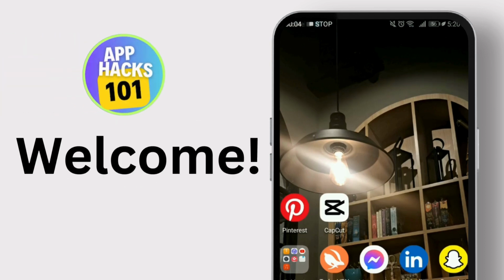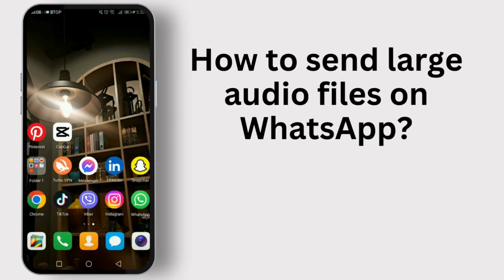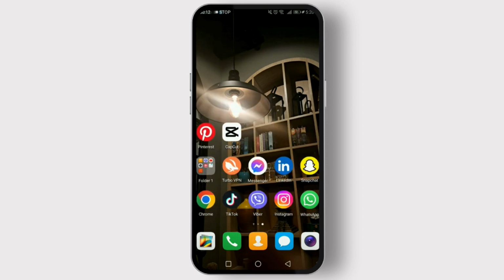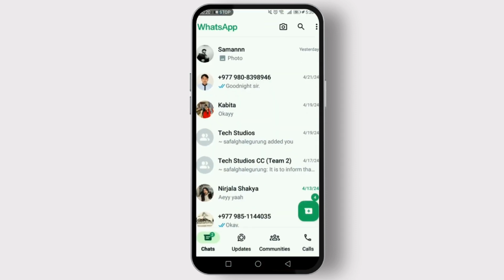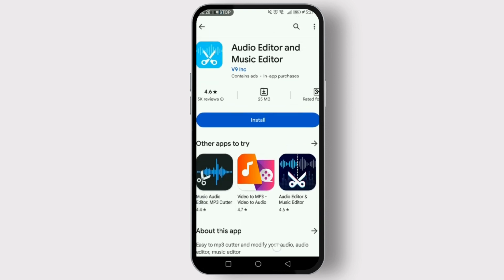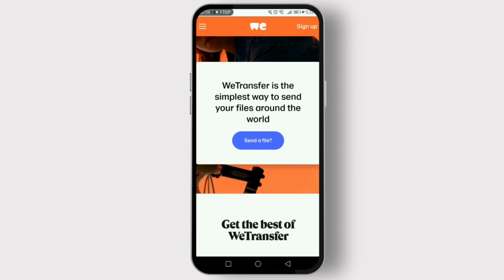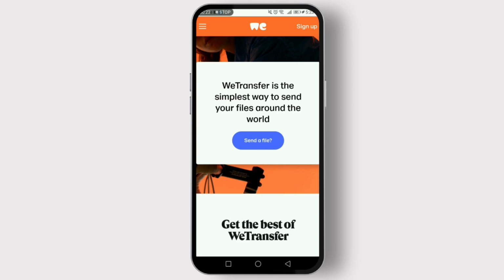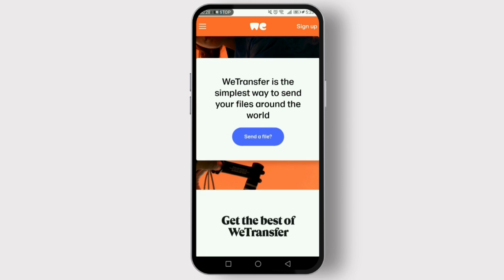How to Send Large Audio Files on WhatsApp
Easy Steps on how to send large audio files on WhatsApp. Easily Send Large Audio on WhatsApp by following this tutorial.

Struggling to share your epic playlists or lengthy podcasts on WhatsApp?  This video from AppHacks101 will show you a quick and easy trick to bypass WhatsApp's file size limit and get those audio files blasting through your chats!